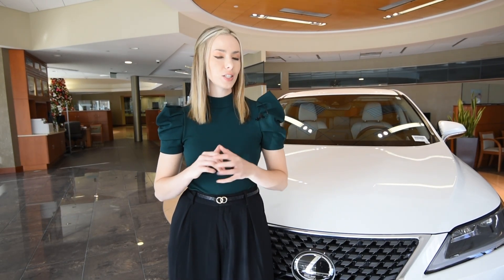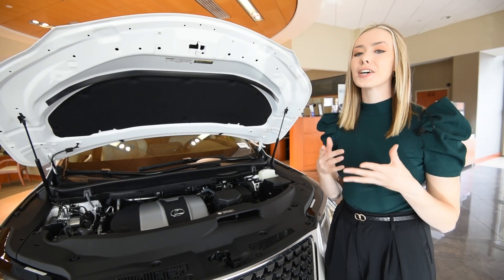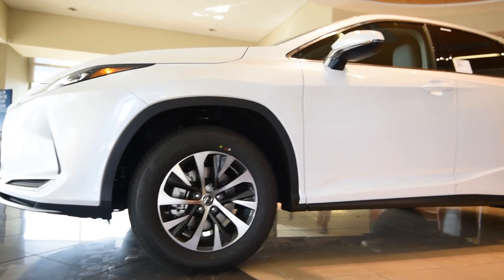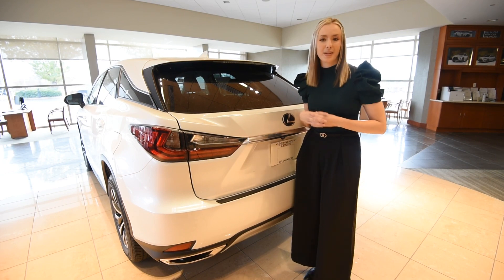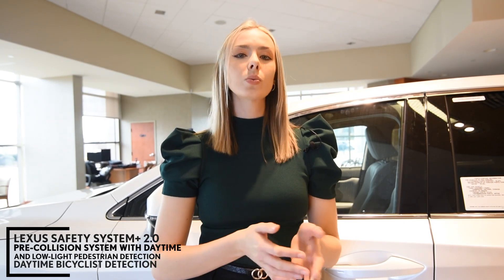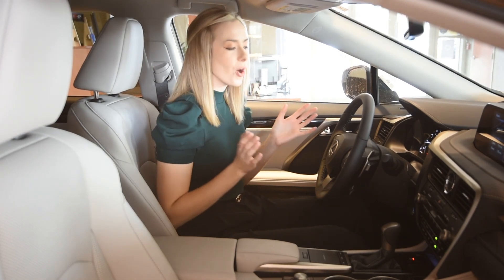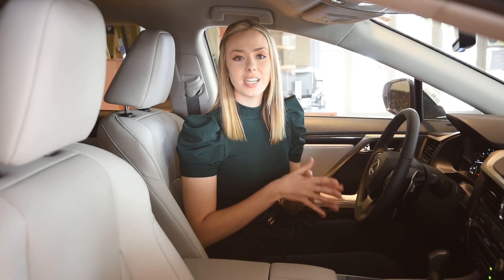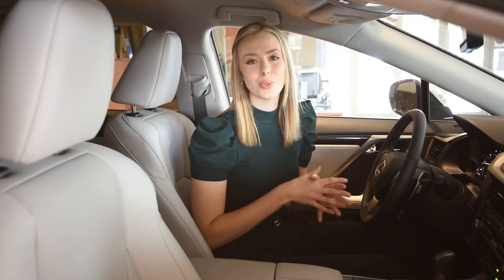2022 Lexus RX350; The #1 Luxury SUV in America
The 2022 Lexus RX 350 is the #1 luxury SUV in the US and it's easy to see why! Join us as we take you on a high-level review of this Lexus SUV.

00:00 - Intro
00:25 - Front End
00:48 - Engine and Capability
01:20 - Exterior Design
02:11 - Safety Features
03:16 - Interior
04:37 - Conclusion

 Keep in mind, the 2022 RX comes in several different trim levels including the RX 350, RX 350 F Sport, RX 350 L, RX 450h AWD, RX 450hL F Sport AWD, and more.

If you are ready to take a seat behind the wheel of the best-selling luxury SUV in America, visit one of our two convenient locations in Duluth, Georgia and Atlanta, Georgia.